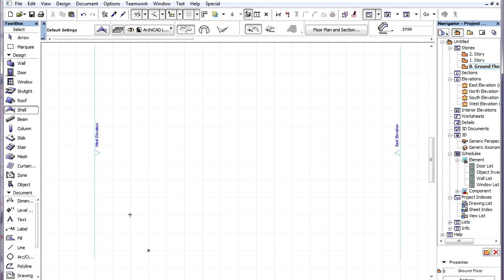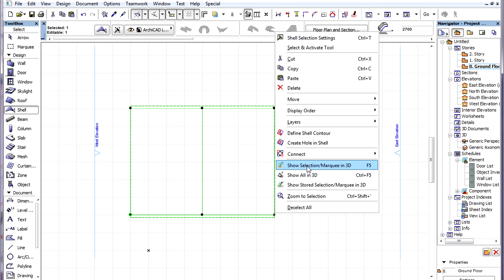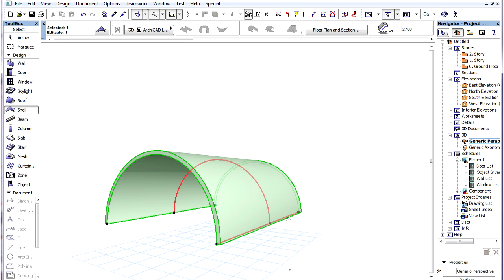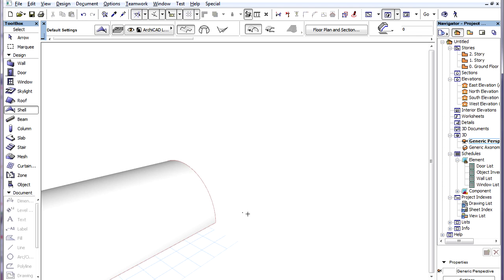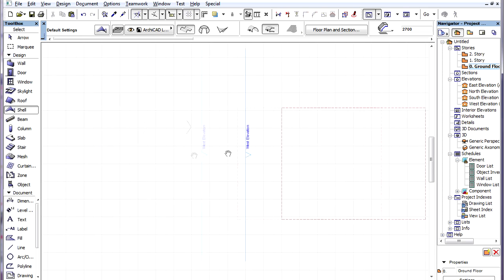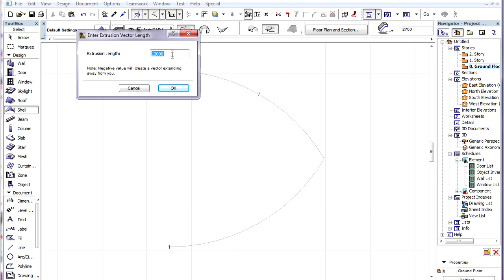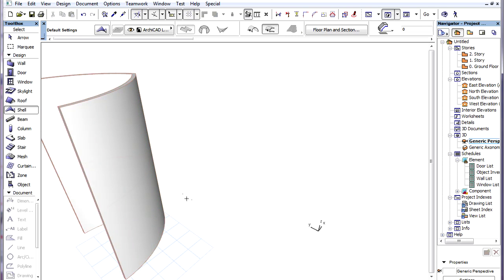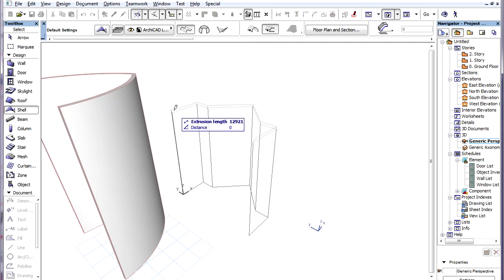The ARCHICAD Shell Tool - Create extruded shells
Create extruded shells

ArchiCAD introduces the new Shell tool -- enabling designers to unleash their creative minds and to create enriches architectural forms.
The first of the three geometry methods of the Shell Tool is the Extruded method. It has two construction methods: simple and detailed. Let us first use the simple construction method on the Floor Plan.